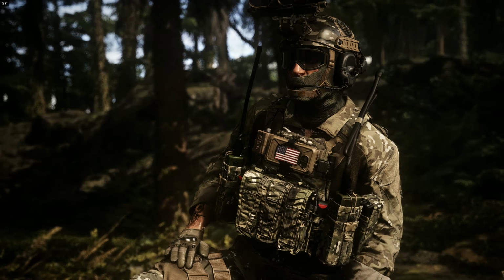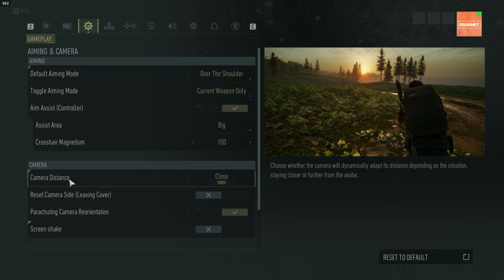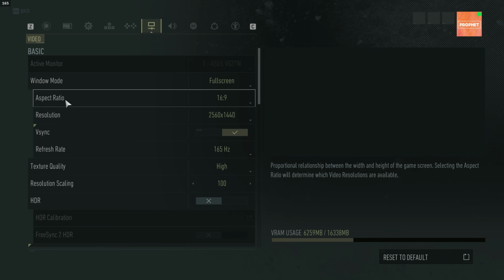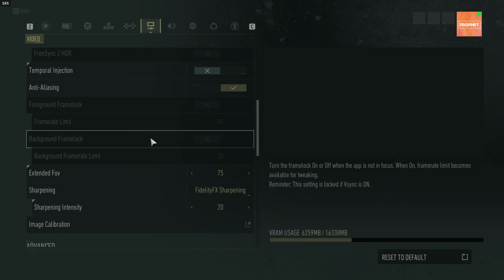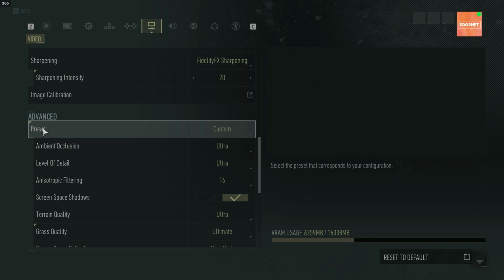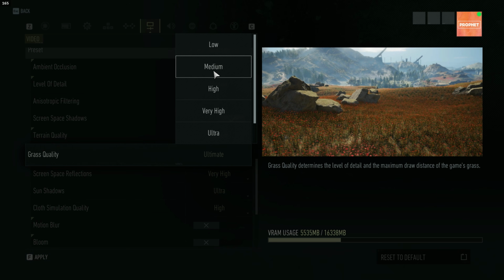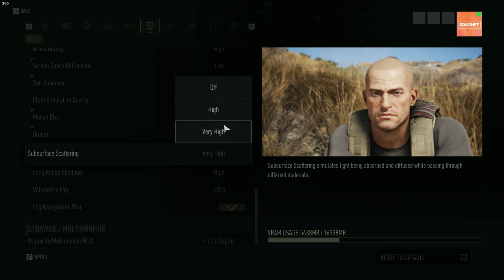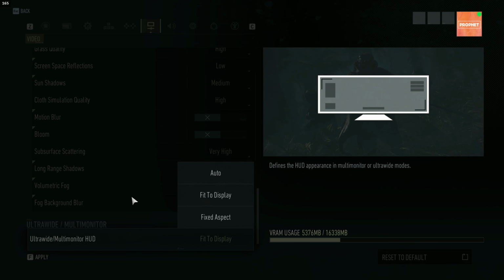Fine Graphic and Visual settings in Ghost Recon Breakpoint 2024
If you want to checkout the Reshade mod that i use then go